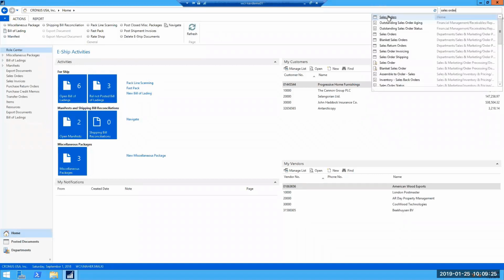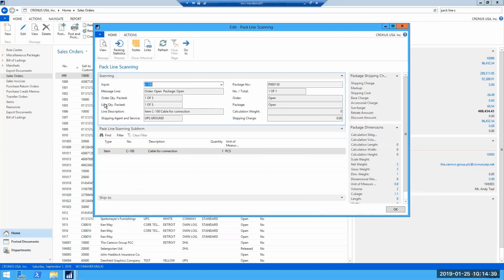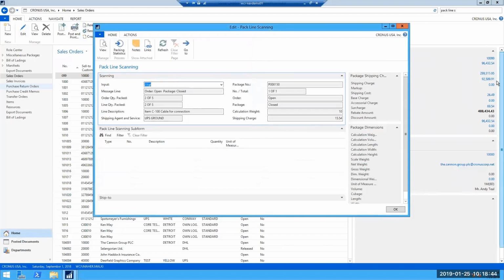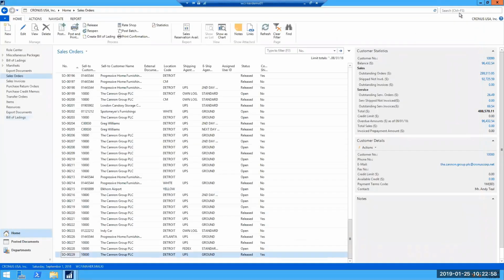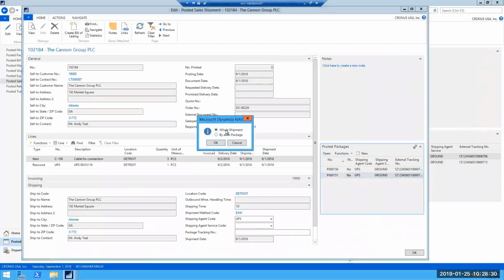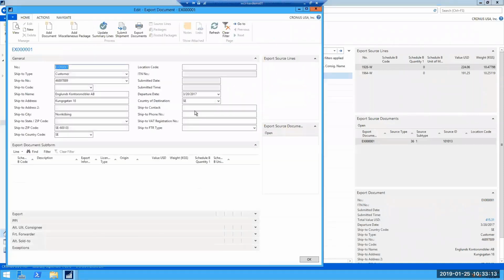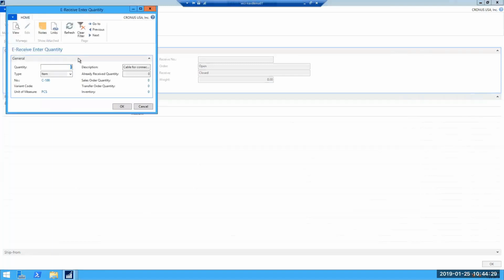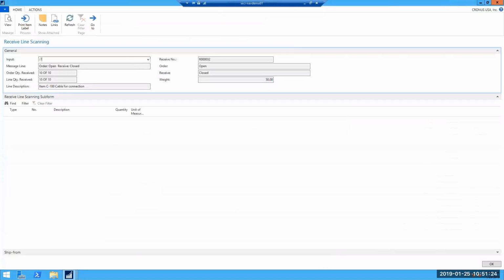Lanham E-Ship and E-Receive in Dynamics NAV and D365 Business Central | Western Computer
Watch this short video to learn about Lanham's E-Ship and E-Receive solutions in Dynamics NAV and Dynamics 365 Business Central from the experts at Western Computer.